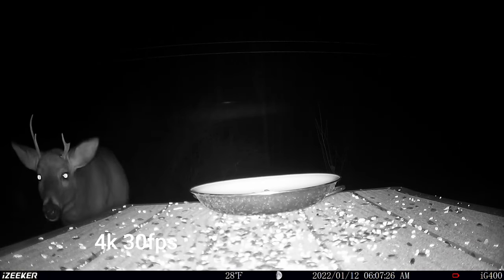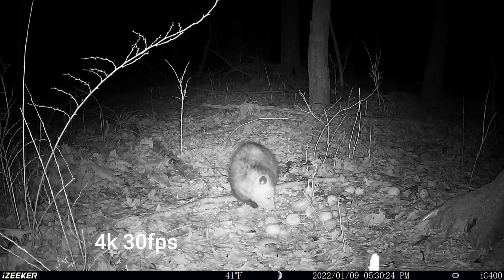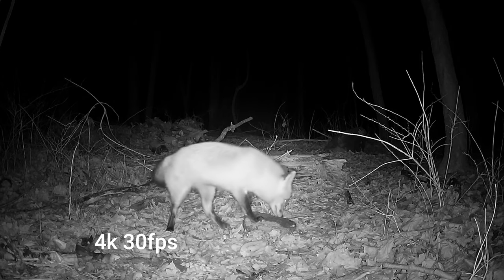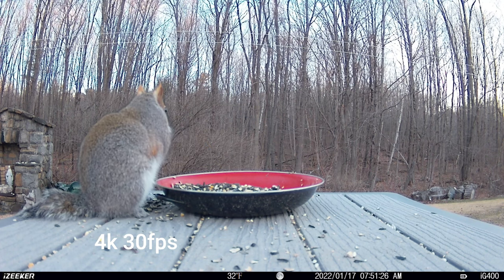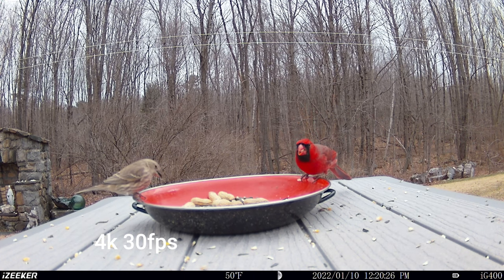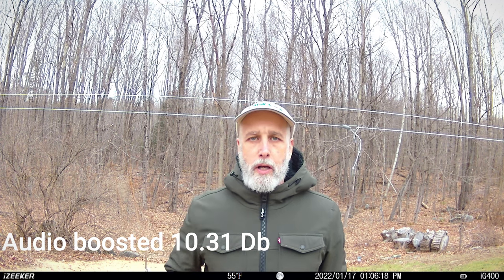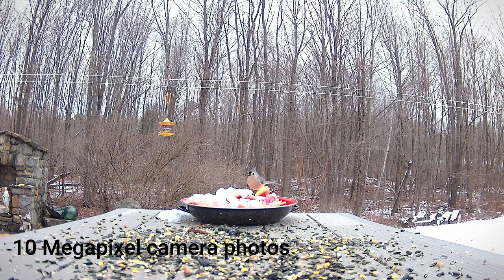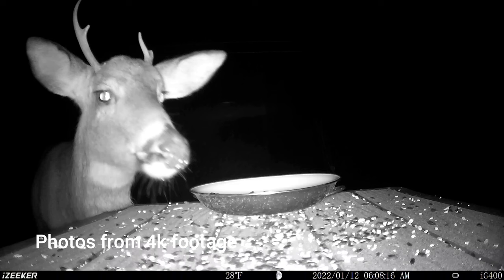IZEEKER IG400 Review and Footage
In this video I review and show footage from the IZEEKER IG 400 trail camera. I think the camera is very good but check out the footage for yourself. The camera triggered very well and I got a lot of nice wildlife footage. Please check out the links below for this camera, my shop, my pages and groups. Thanks.

My Ebay Shop